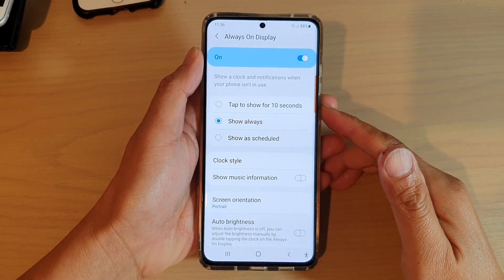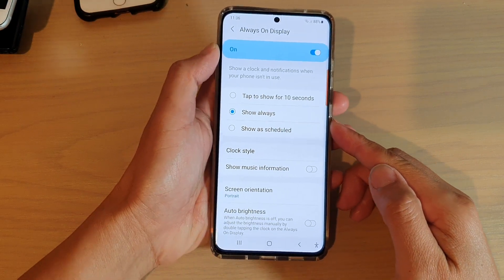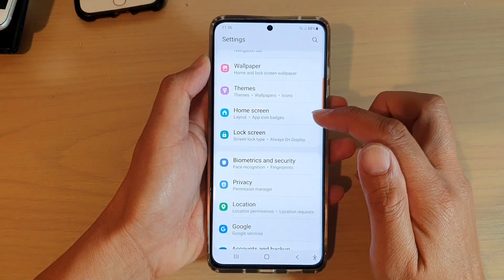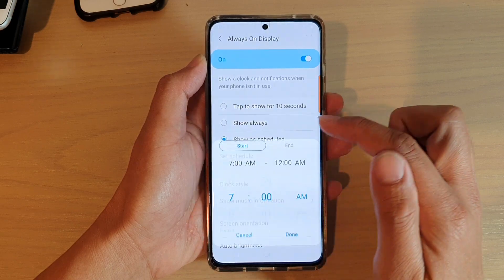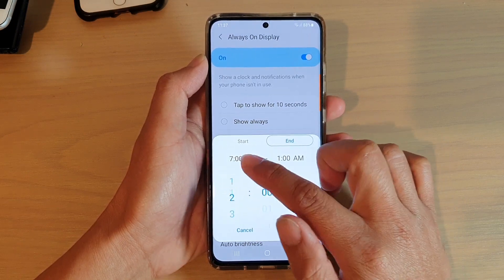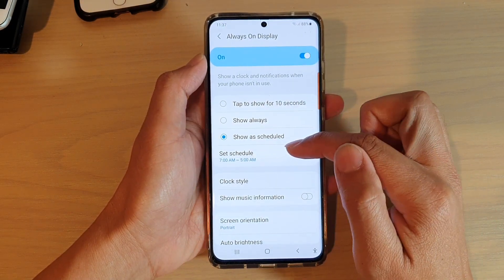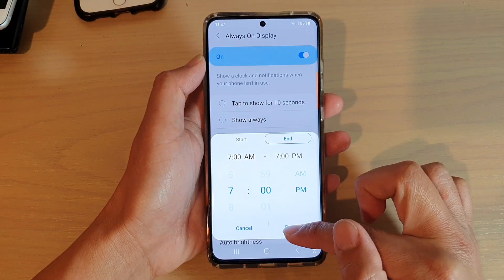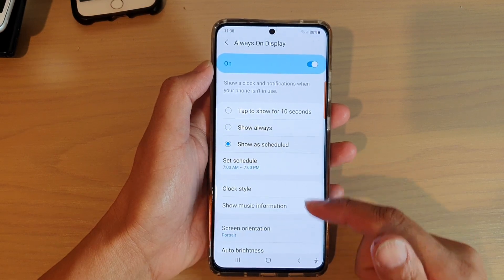Galaxy S21/Ultra/Plus: How to Schedule Always On Display To Turn On and Off At a Certain Time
Learn how you can schedule Always On Display to turn On and Off at a certain time on Galaxy S21/Ultra/Plus.